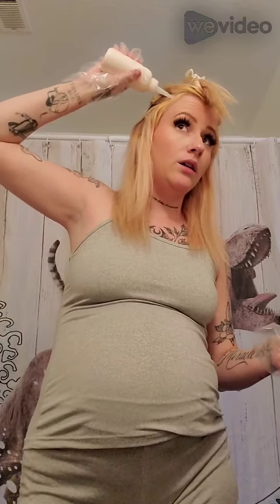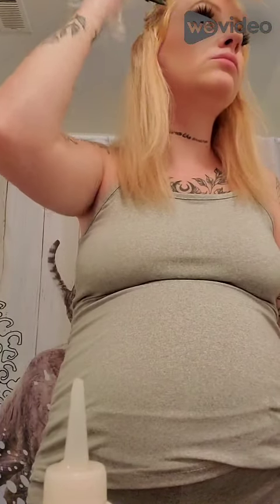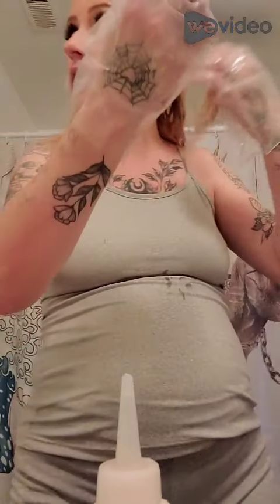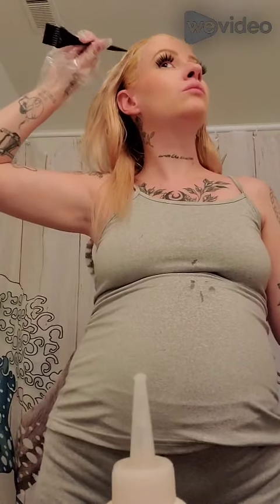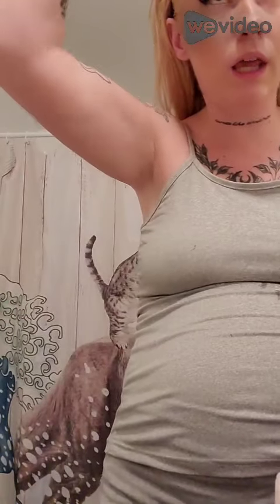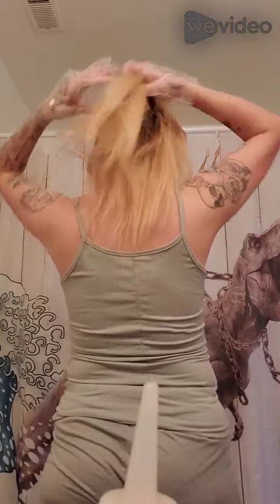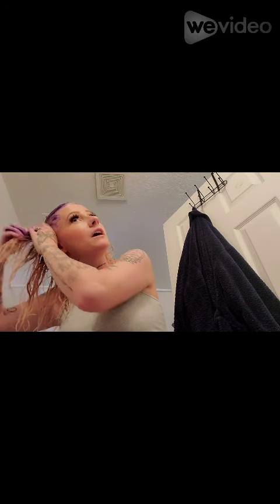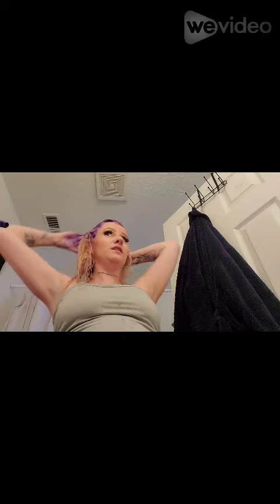I ruined my hair... bleach disaster help me brad mondo😂 part 1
so yes I ruined my hair idk how it went so bad I am going to be putting a semi permanent hair color on top of it that's not blonde and hope for the best, that video will be posted once it's filmed